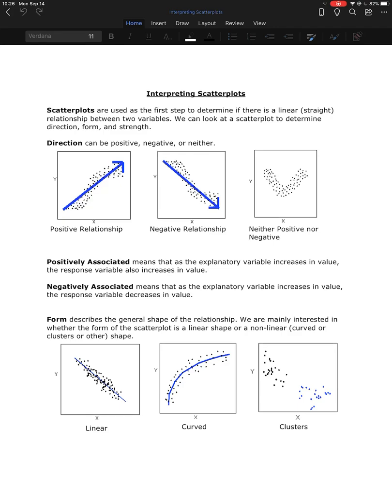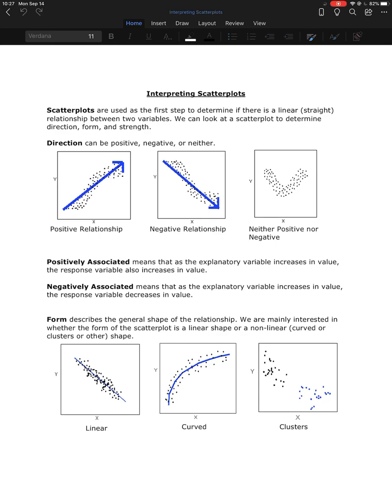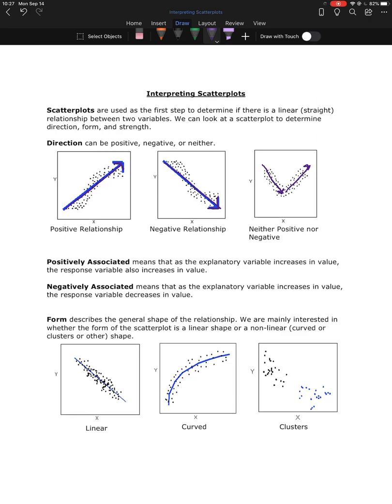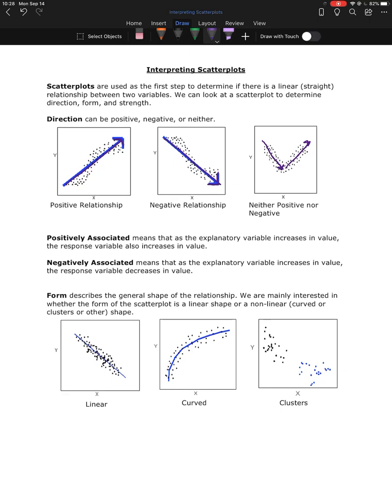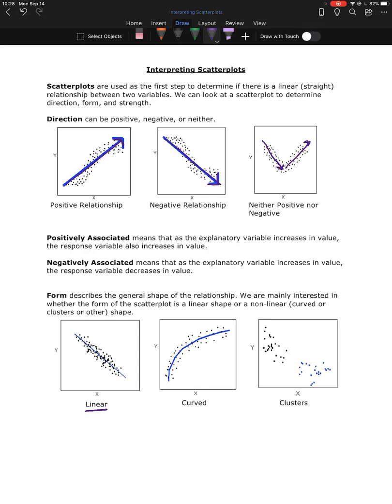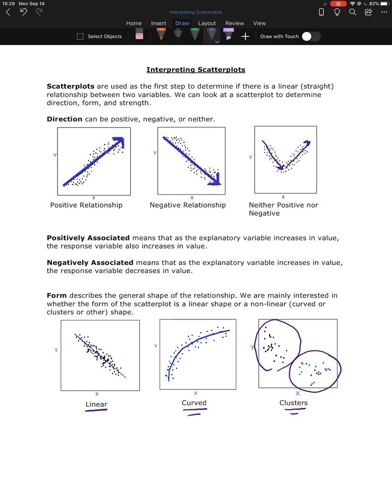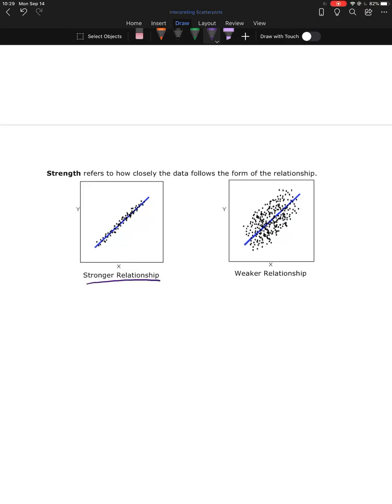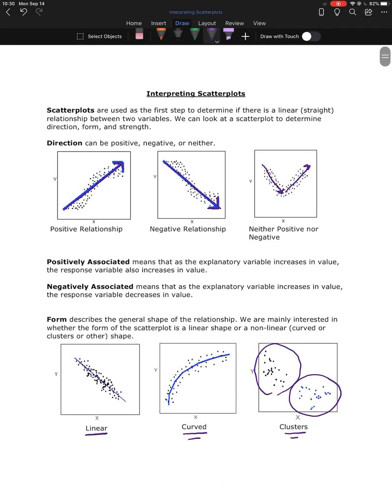Interpreting Scatterplots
How to look for direction, form and strength of a linear relationship from a Scatterplot.